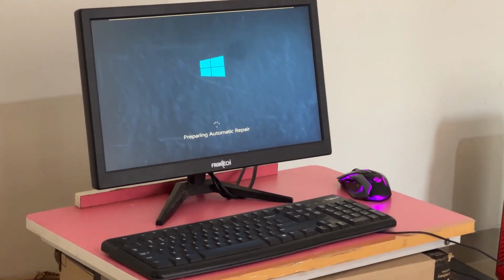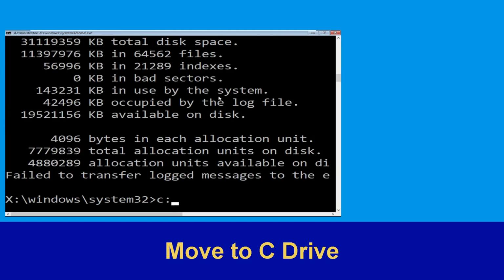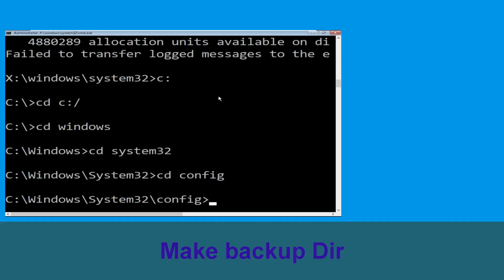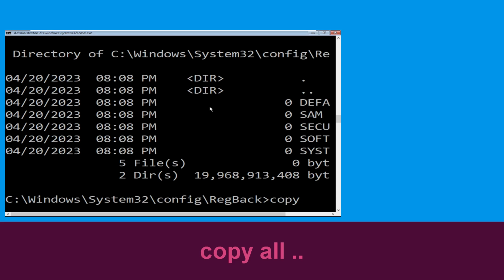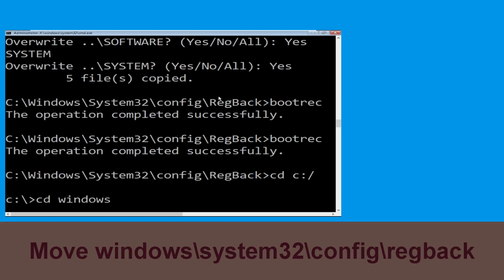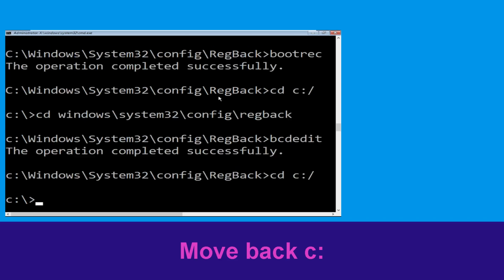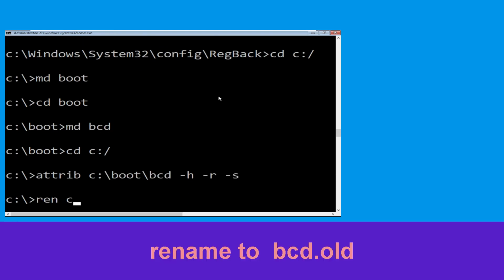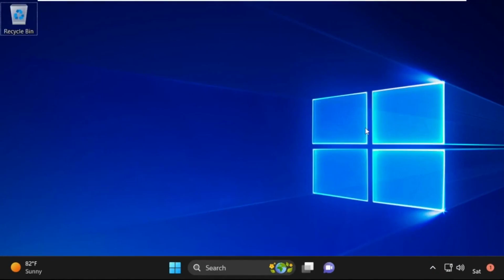0x0000003C INTERRUPT_UNWIND_ATTEMPTED Blue Screen Error Fix Windows 11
0x0000003C INTERRUPT_UNWIND_ATTEMPTED Blue Screen Error Fix Windows 11

• IRQL_NOT_LESS_OR_EQUAL Error
• BAD_POOL_CALLER Error
0x0000003C INTERRUPT_UNWIND_ATTEMPTED Blue Screen Error Fix Windows 11